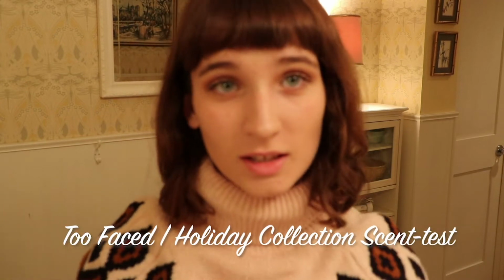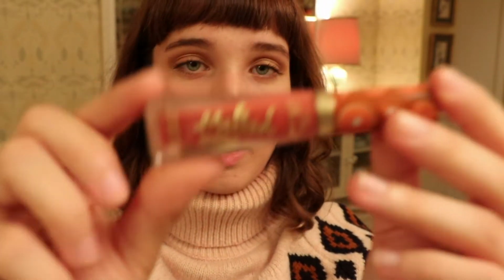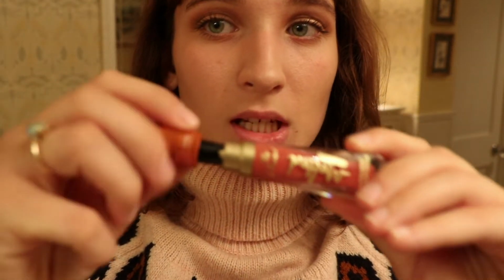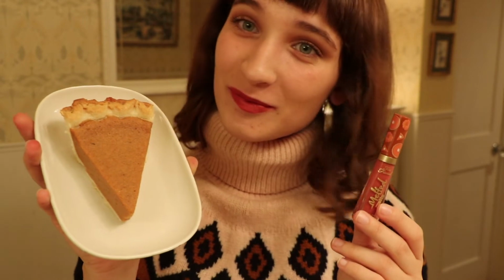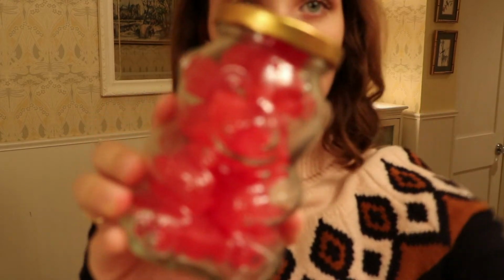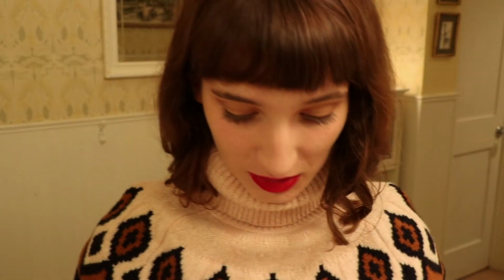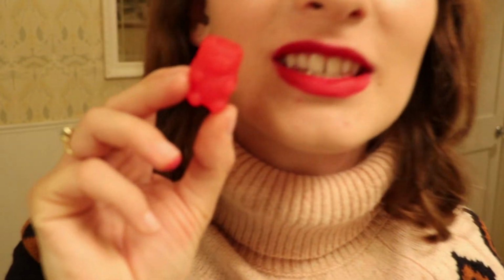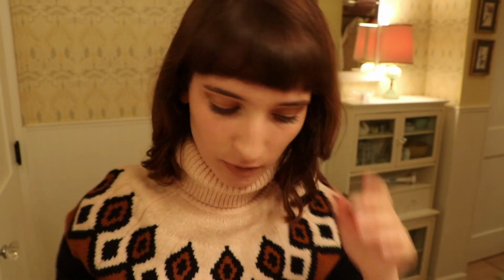Too Faced | Sweet Smell of Christmas SCENT TEST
Baking & Makeup?! It's a Holiday Scent Test and you get to be the judge! 👩🏽‍🍳 Watch until the end to VOTE for your favorite lipstick color, and I'll announce the winner on my channel next week. Hope you're having a magical fall 🧡 Trinity

BEST EVER SUGAR COOKIES!
2 3/4 cups all-purpose flour
1/2 teaspoon baking powder
1 cup butter (at room temperature)
1 1/2 cups white sugar
1 egg
1 teaspoon vanilla extract
Best if frozen overnight but not necessary.
Bake @400  7-9 min